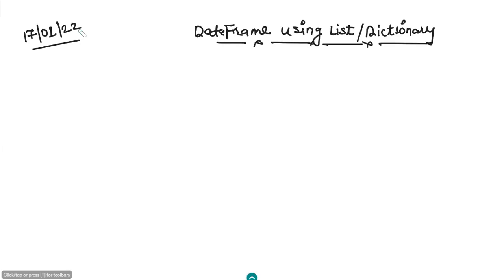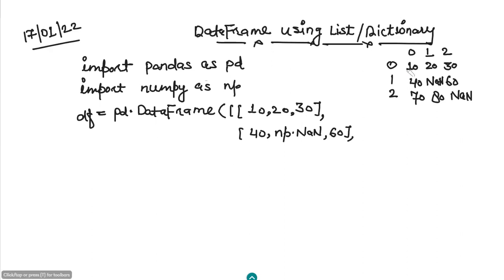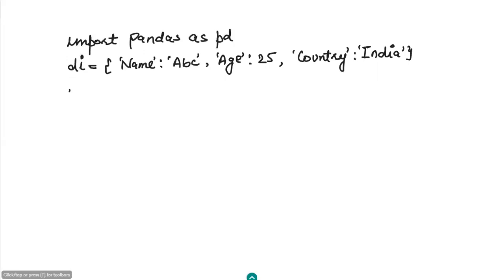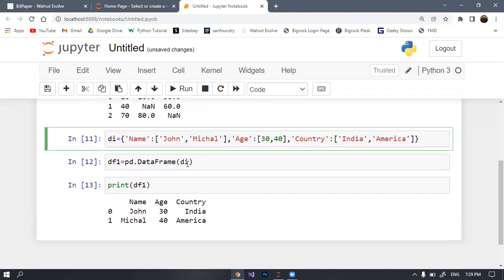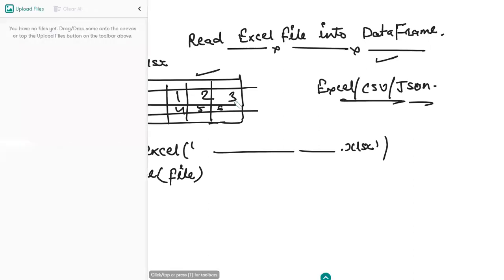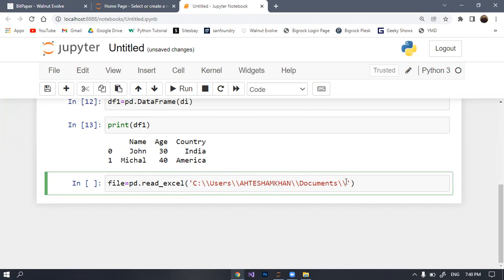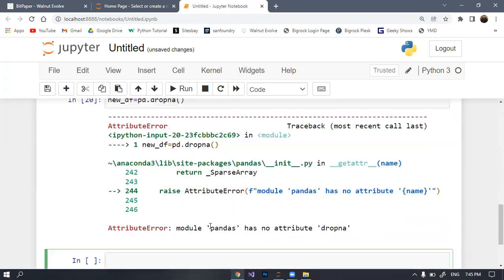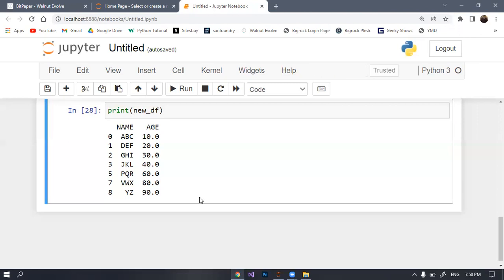Pandas [DataFrame] Part-04